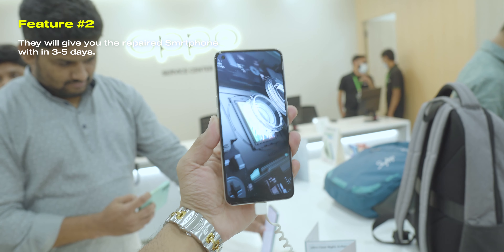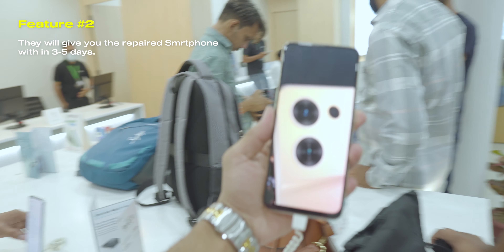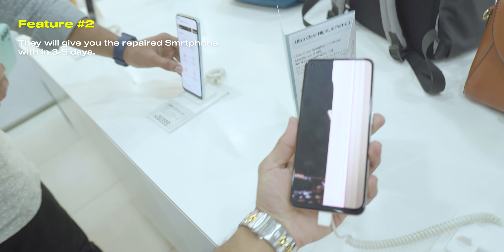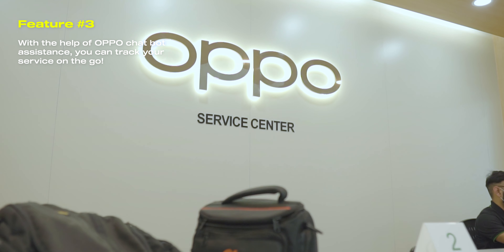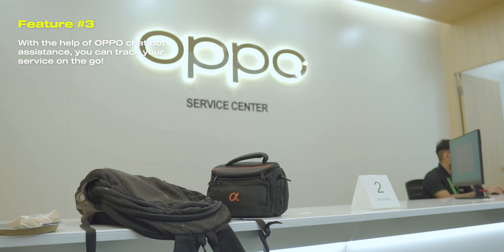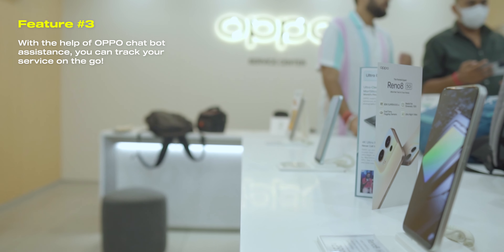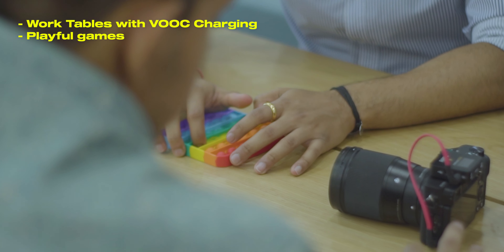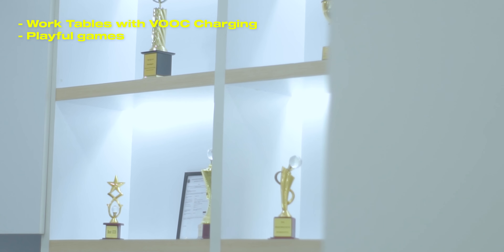My OPPO 3.0 Service Center Experience!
Thanks.